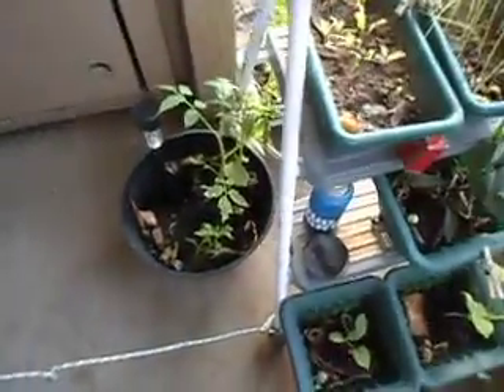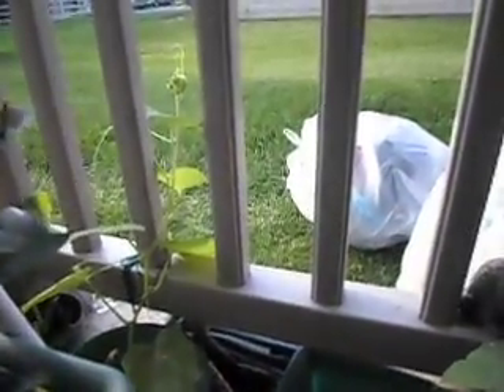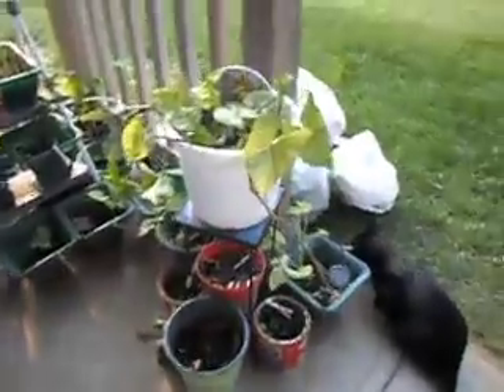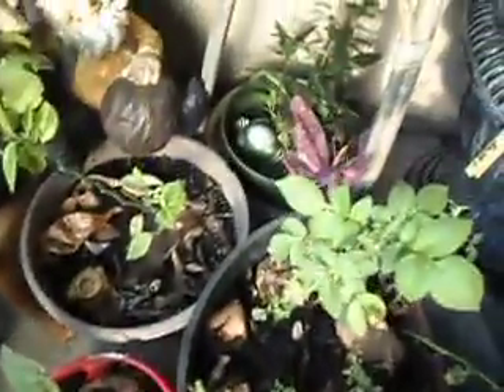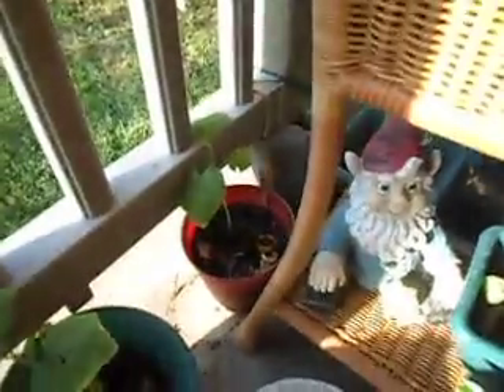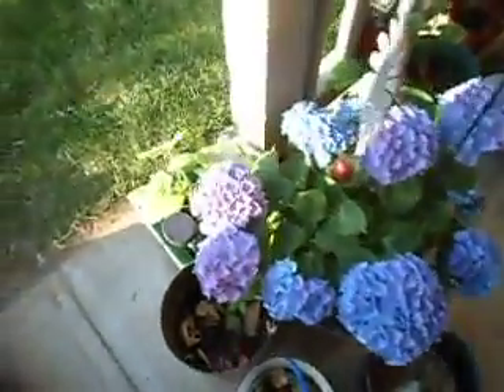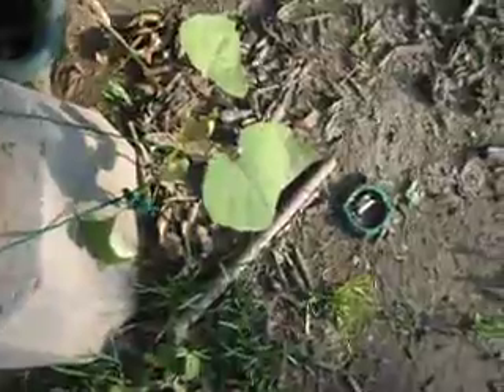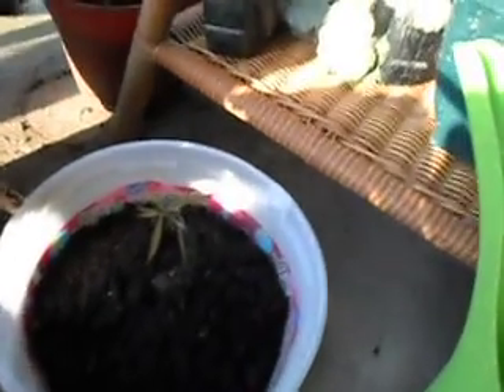Garden update with a surprise.